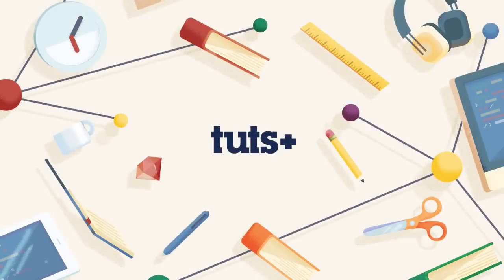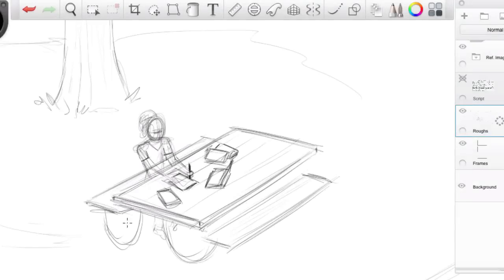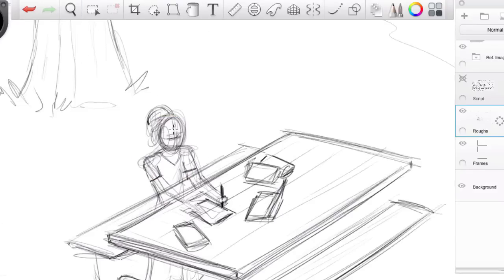Storyboarding in Sketchbook Pro: Introduction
Lesson 1 of 12, a Tuts+ course on Storyboarding in Sketchbook Pro taught Become a Tuts+ member to get access to hundreds of new courses and eBooks!